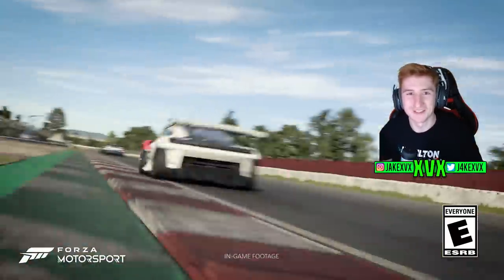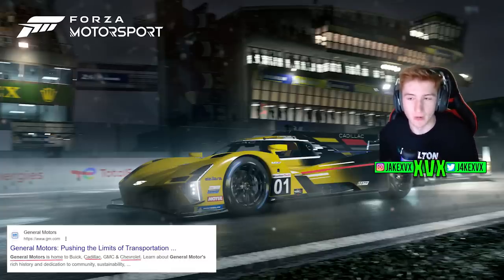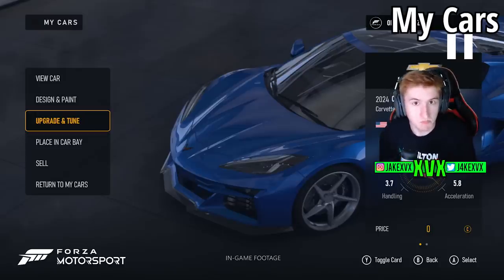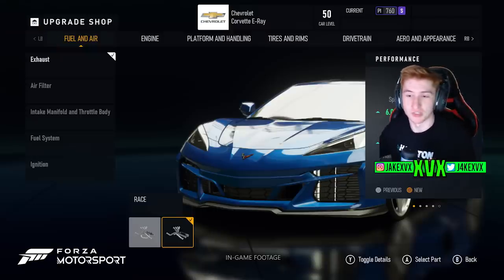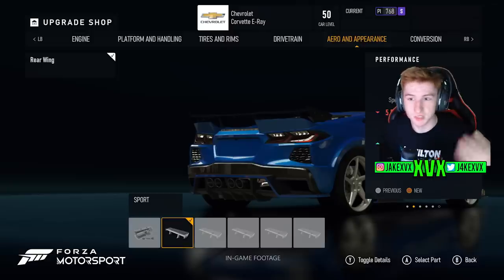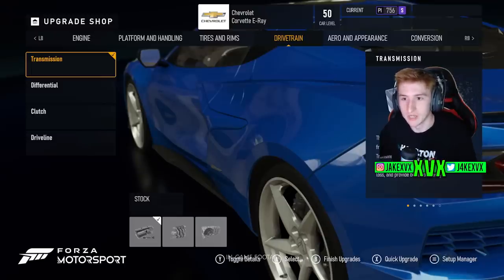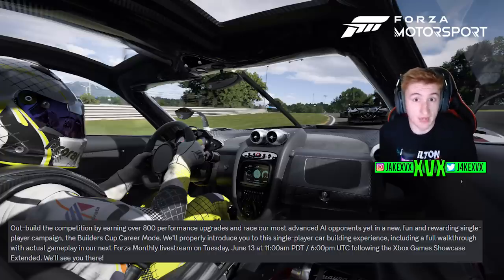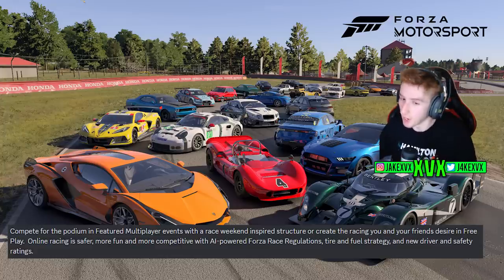Forza Motorsport - Release Date + New Cars, Upgrades, Customisation FIRST LOOK!